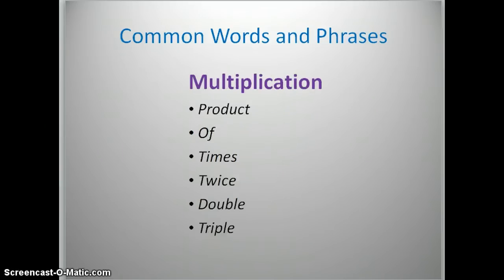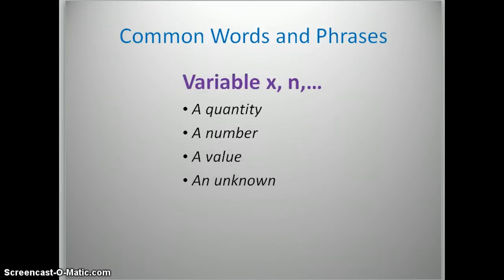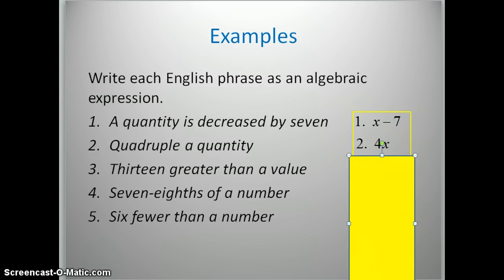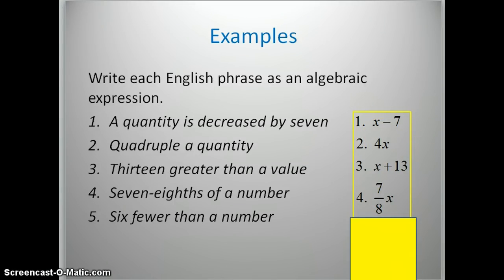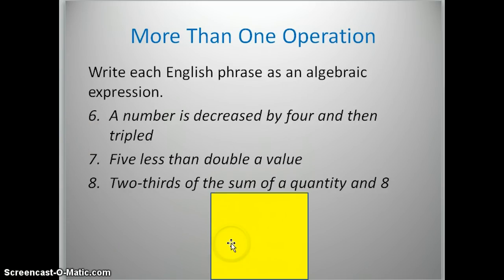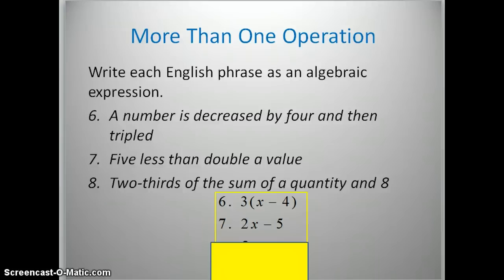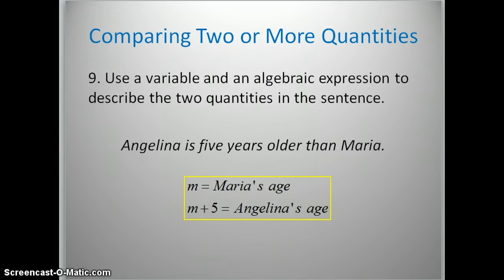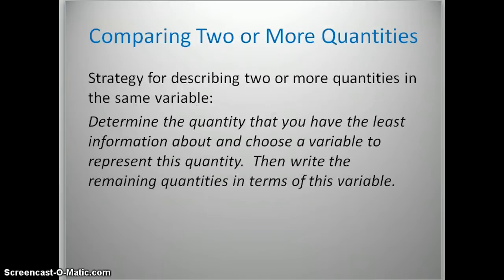Translating English Phrases into Algebraic Expressions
Gives key phrases to look for when translating information in a word problem into an algebraic expression